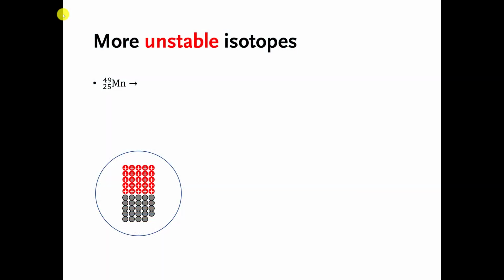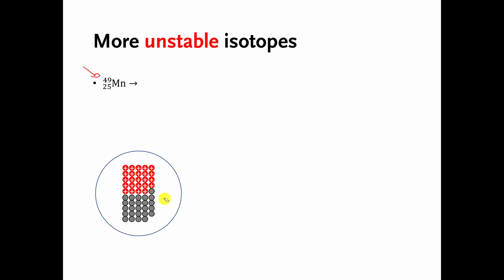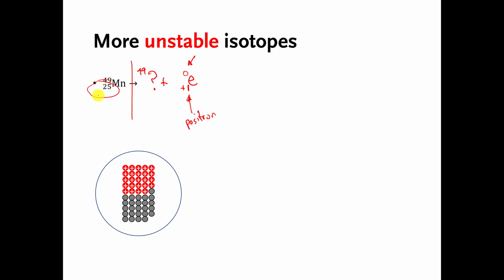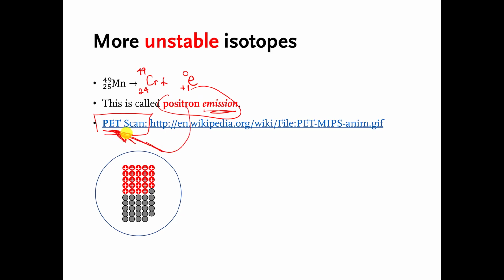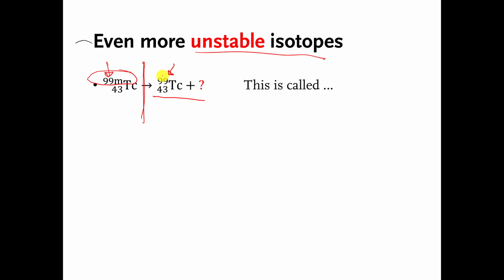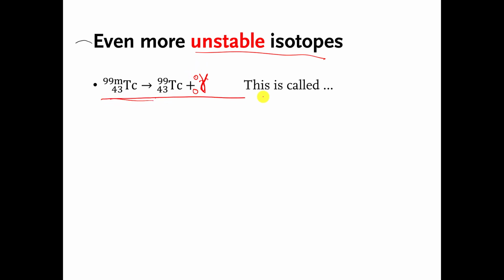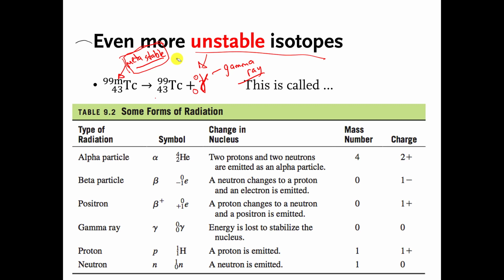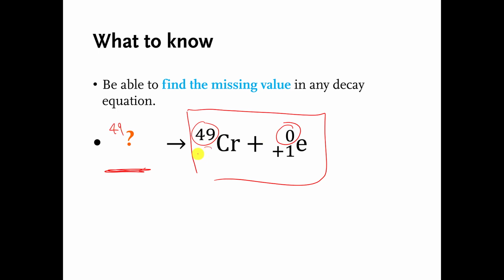04 other decays